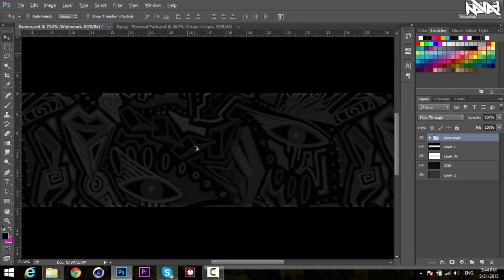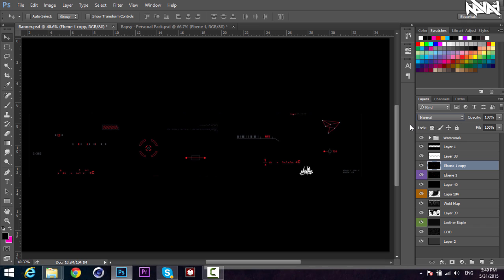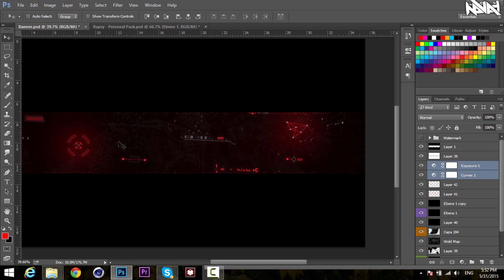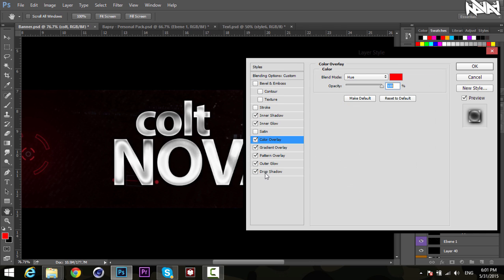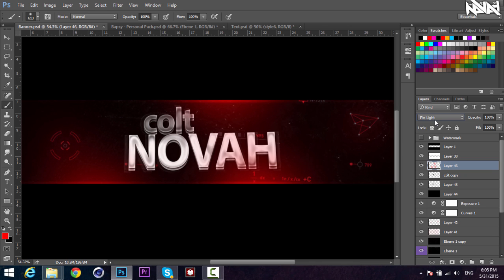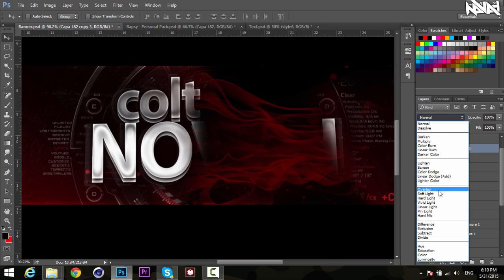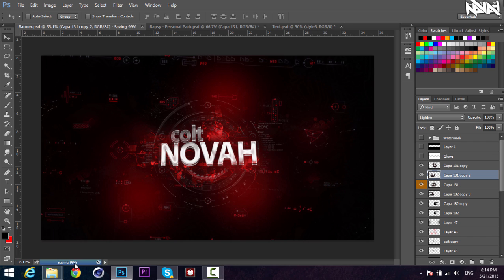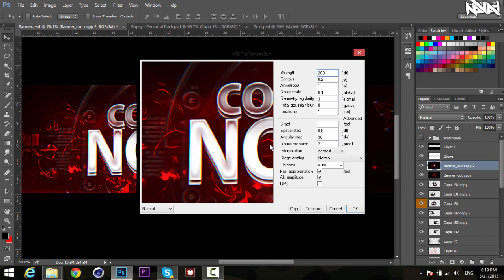How to make an Abstract Banner! :: Photoshop Tutor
In this video you will learn how to make banners like I do. You will need Photoshop, but I also highly recommend you put hands on Magic Bullet Looks and the GreyCstoration add-on for Photoshop CC.